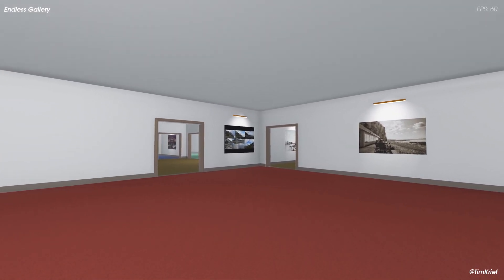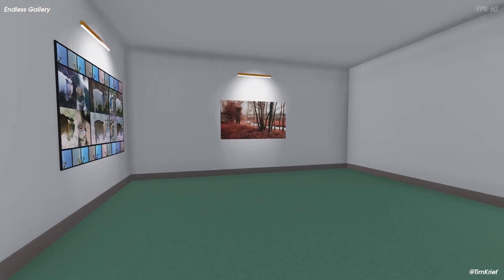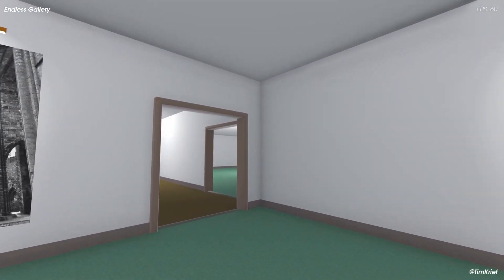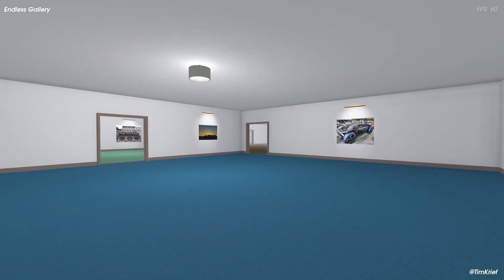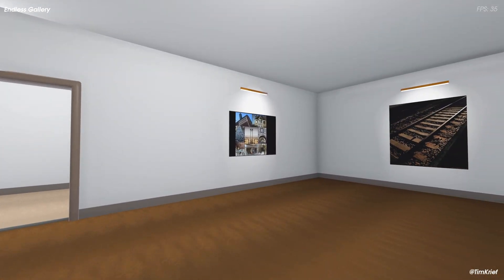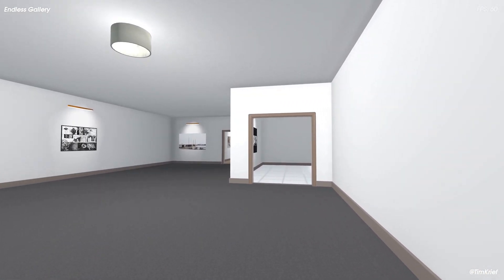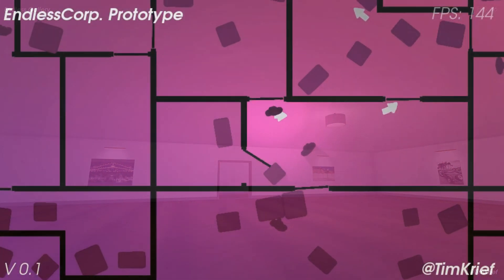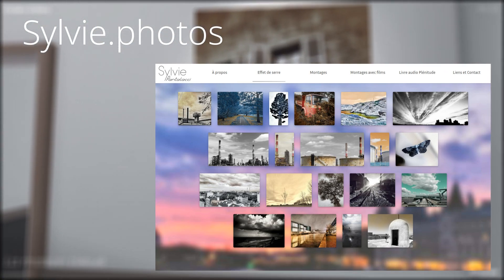Endless Gallery First Look - An infinite procedurally generated art expo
This is the first time I showcase this new version of my endless virtual gallery project. No matter what direction you decide to go, new rooms will be generated and displayed on the go flawlessly, letting you admire as many artworks, photographs and compositions as you want.

This is a recent update of a project that I was willing to tackle for a while. It is being made using Godot Engine and the underlying algorithm is going to be used in other project.

This gallery will soon be available, first on itchio and other projects based on it announced.

Here, the expo is showing off the great artworks, photographs and compositions with permission from the artist.

All my projects here are proudly made using free/libre open source software:
- Games made using Godot Engine, Blender, Audacity, Gimp etc.
- Videos made using Olive video editor
On a computer that runs thanks to GNU/Linux, Debian, Ubuntu, Gnome and other FLOSS tools.